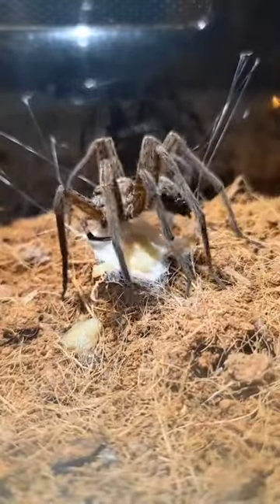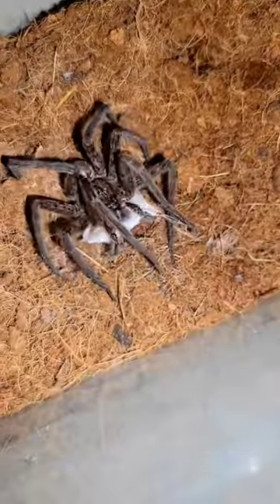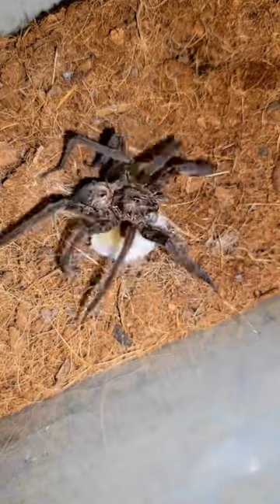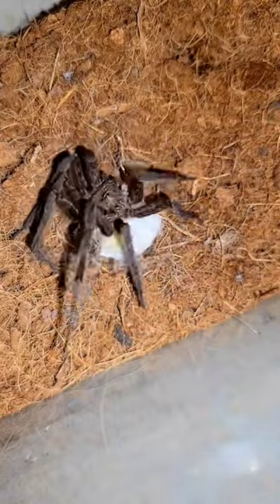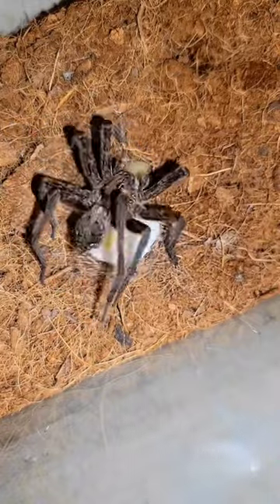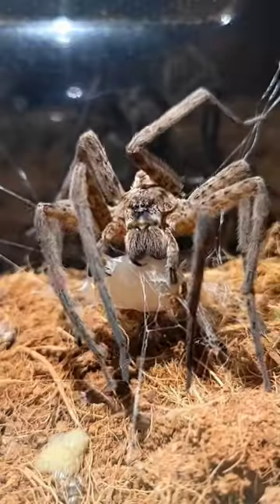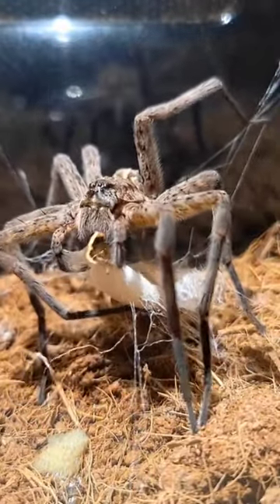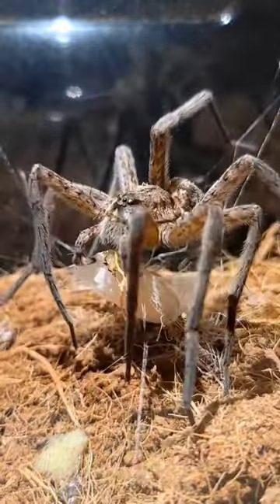Biggest spider in the United States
This is one of the biggest true spider in the United States this is the lake okeechobee fishing spider. True spiders are not tarantulas because we all know tarantulas are typically much bigger.